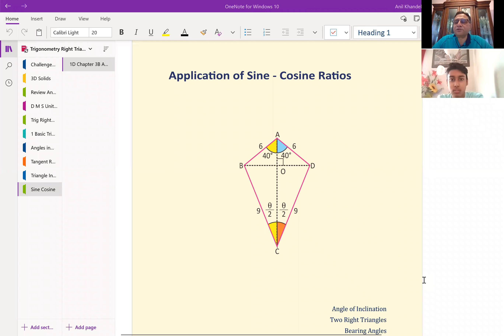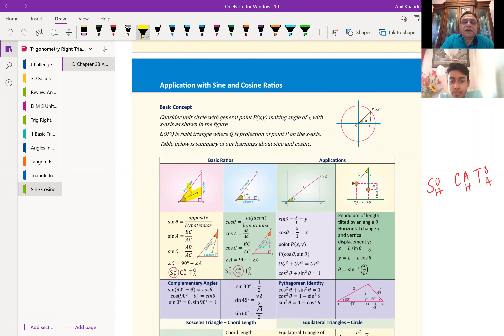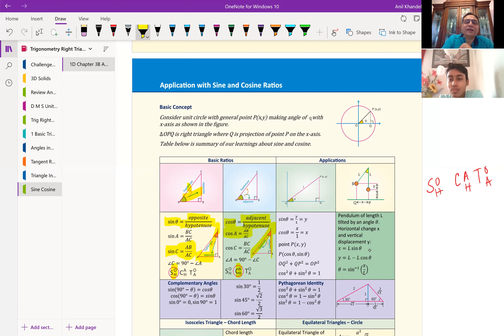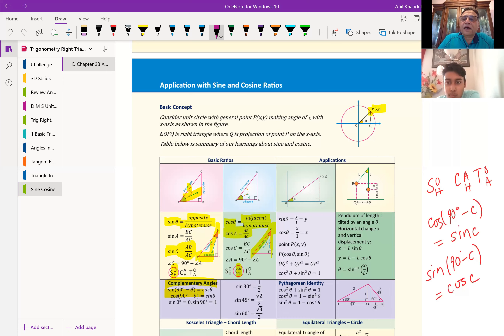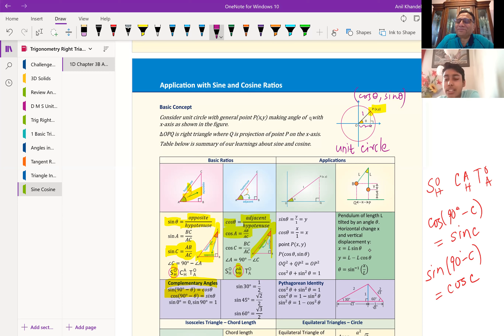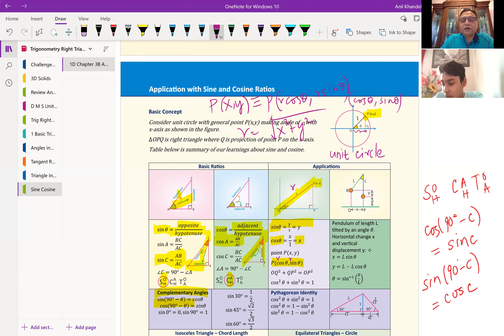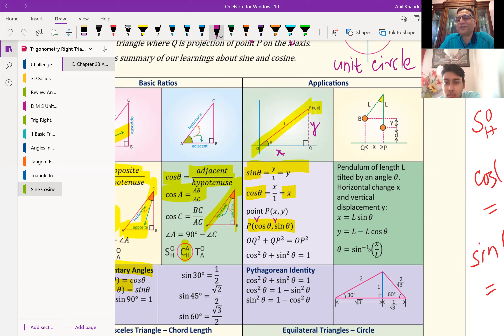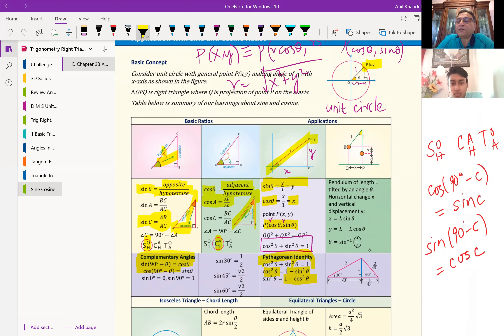Sine and Cosine Ratio Applications with Angle of Inclination